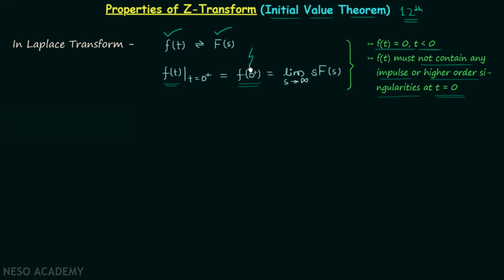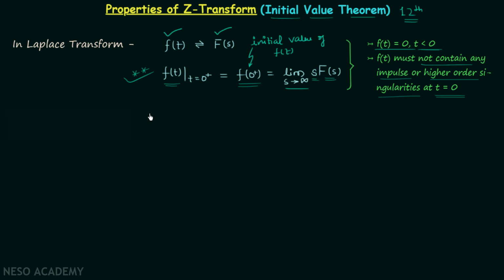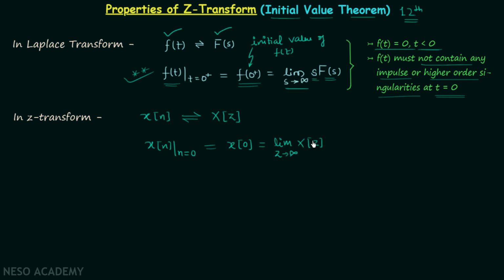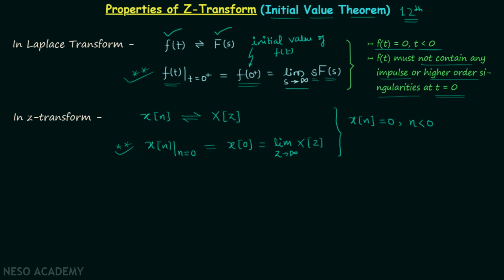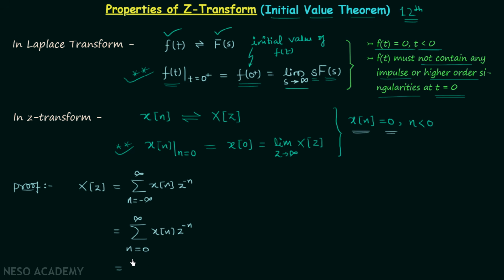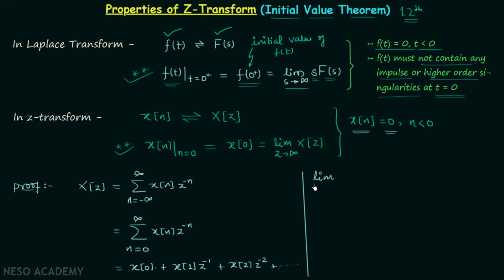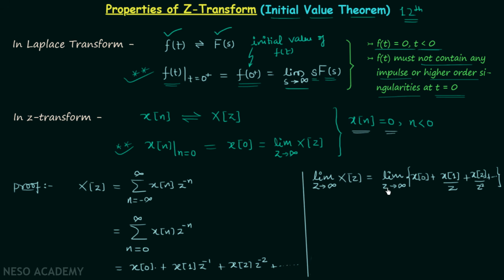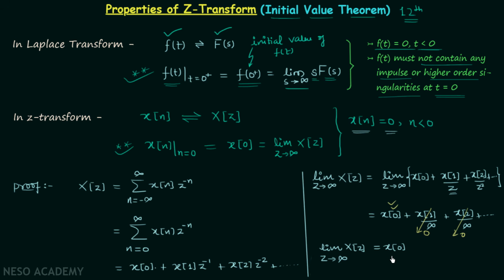Properties of Z-Transform (Initial Value Theorem)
Signal & System: Properties of Z-Transform (Initial Value Theorem)
Topics discussed:
1) Revision of initial value theorem in Laplace transform.
2) Initial value theorem in z-transform.
3) Proof of initial value theorem in z-transform.